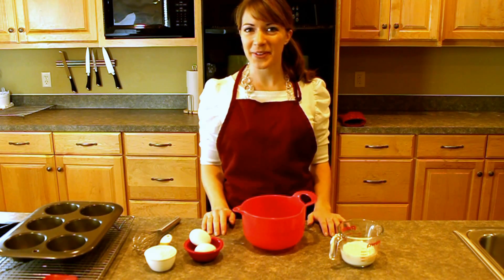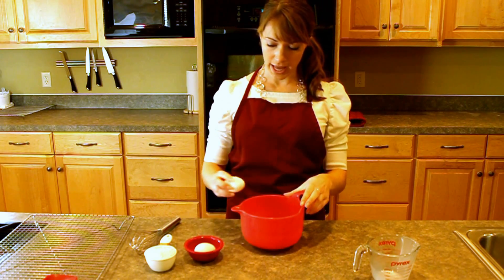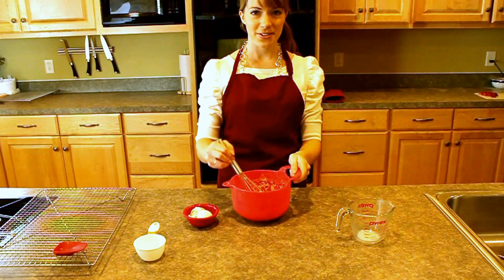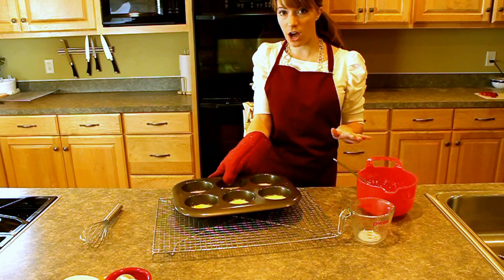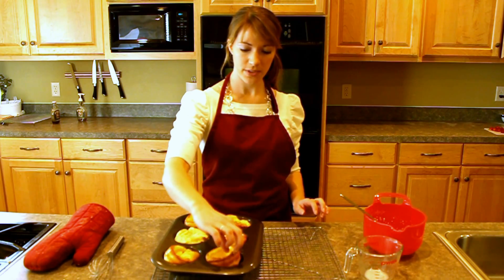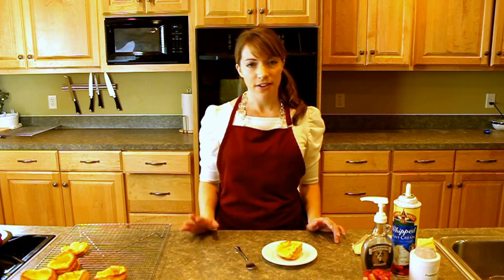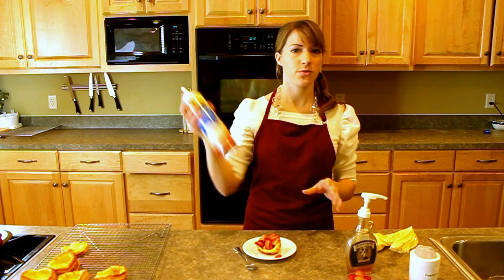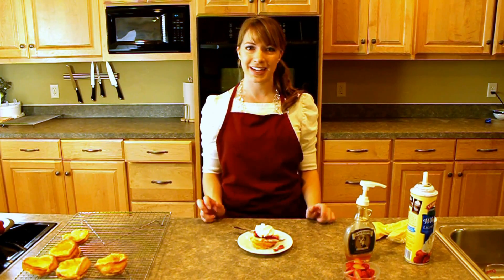How to Make Mini-Pannekoeken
See how to make mini-pannekoeken or baby dutch babies!